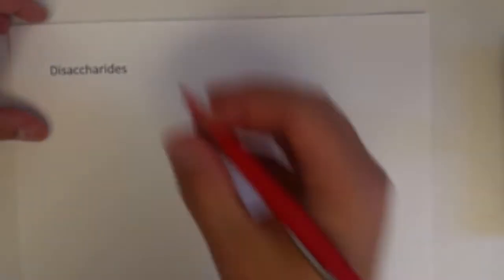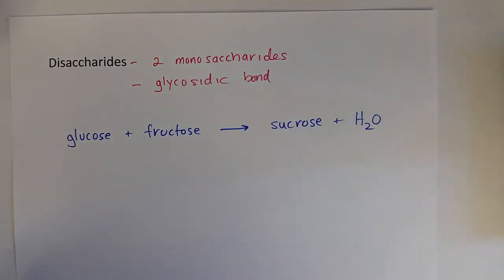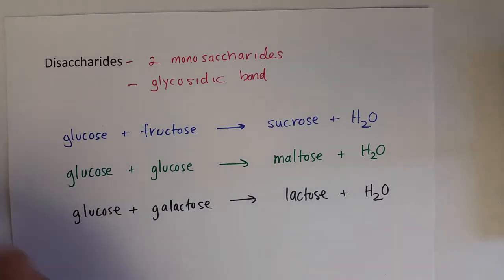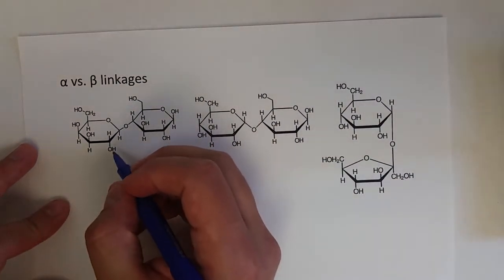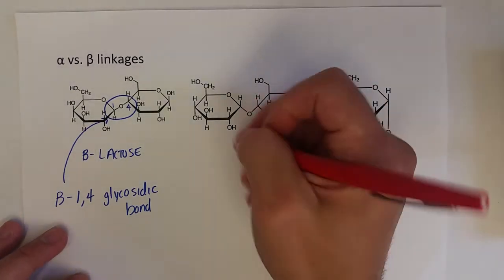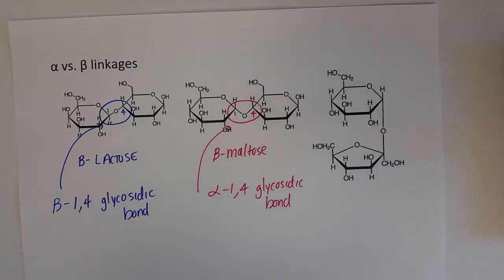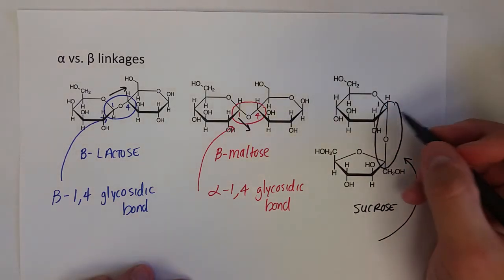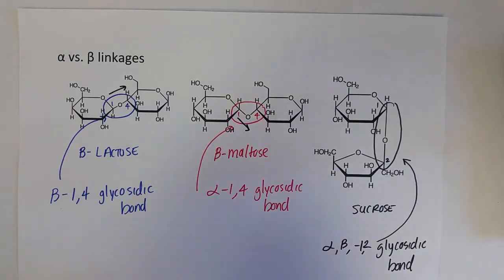Carboydrates 9.3 Disaccharides